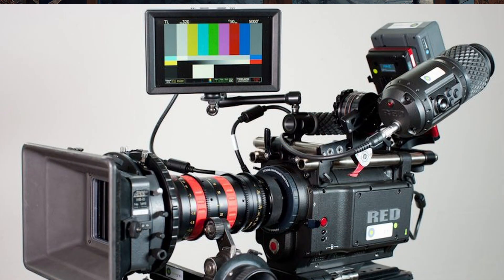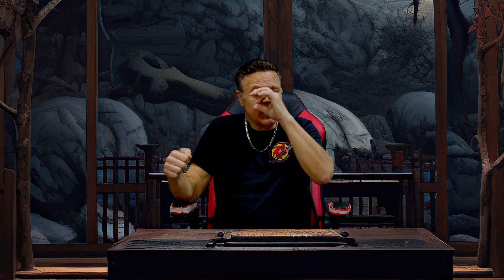BM Camera First Looks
First look at the new Blackmagic Design cameras offered at NAB 2024.
video edited in DaVinci Resolve version 19